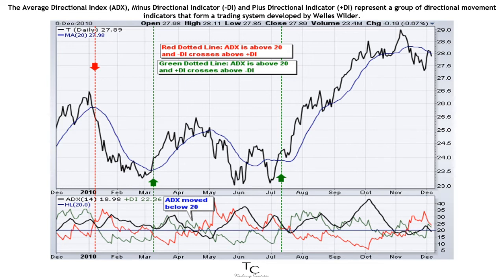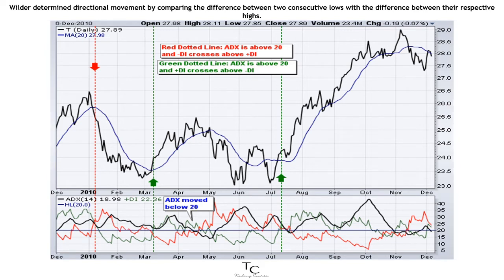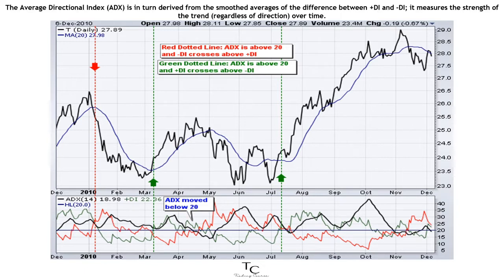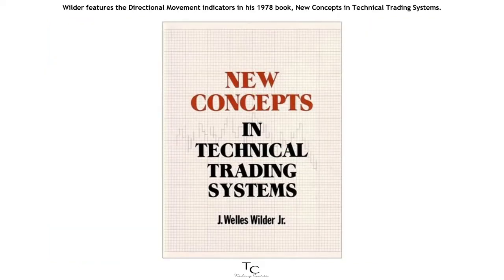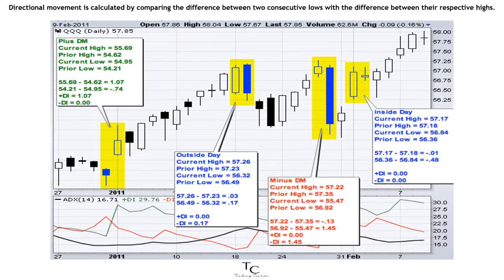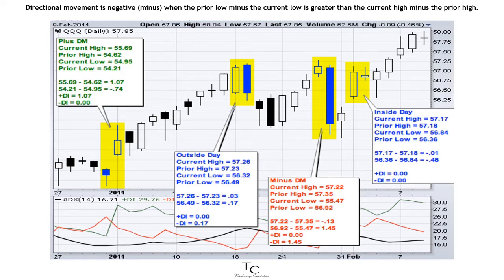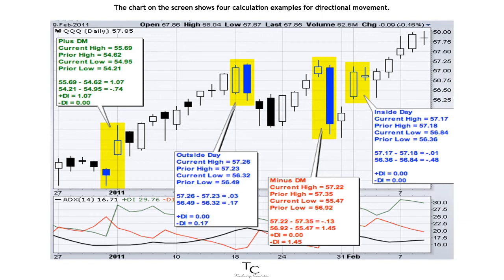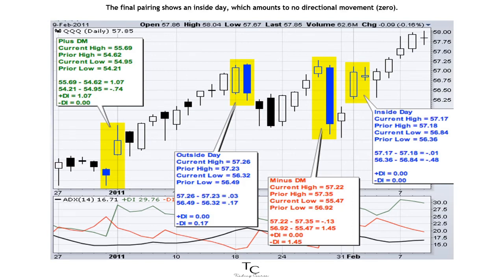What is Average Directional Index (ADX) | Trading Course